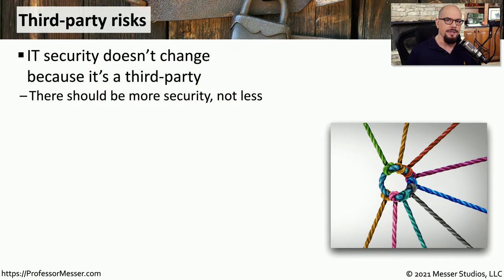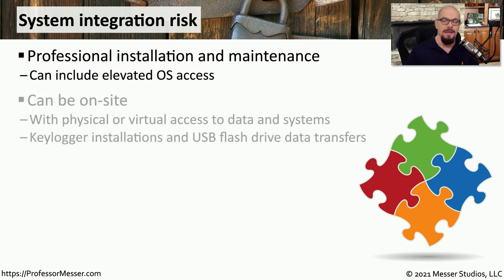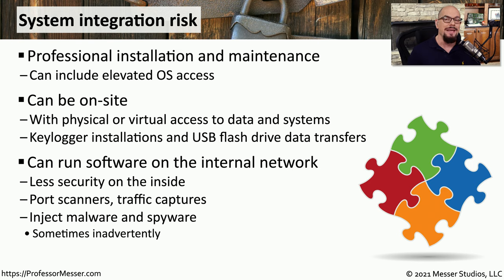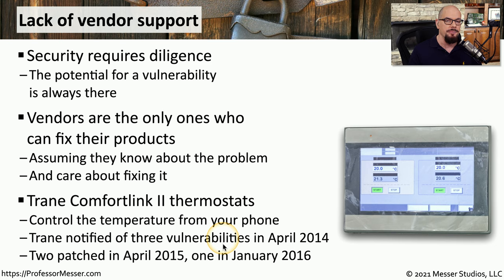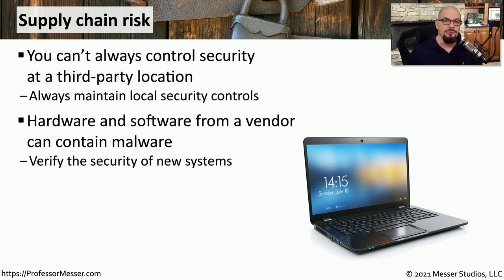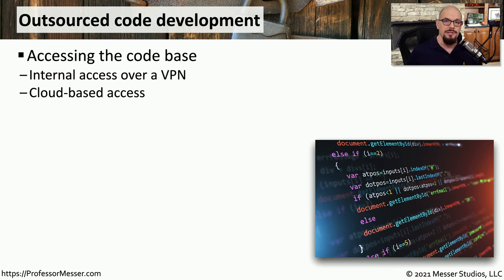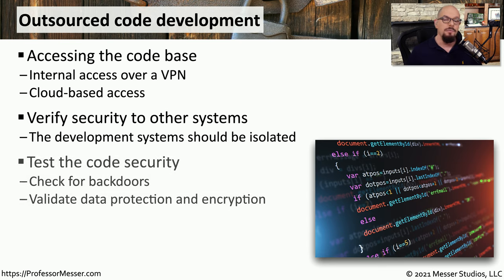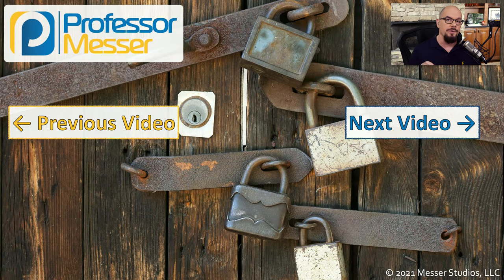Third-party Risks - SY0-601 CompTIA Security+ : 1.6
Interacting with third-parties adds additional security concerns. In this video, you’ll learn about system integration risk, lack of vendor support, supply chain risk, outsourced code development, and data storage risks.